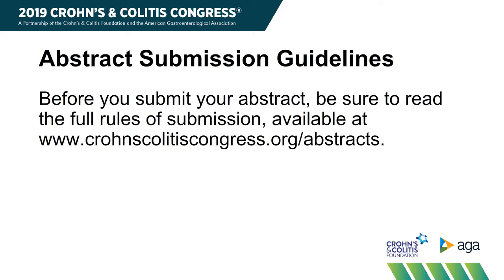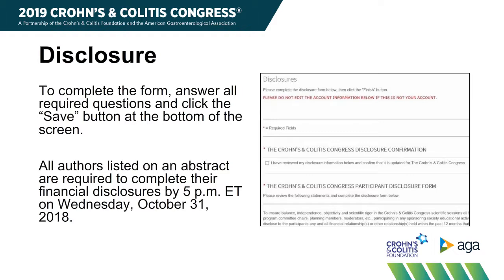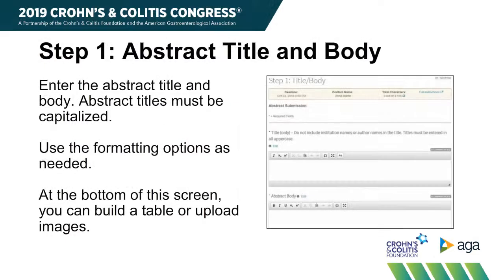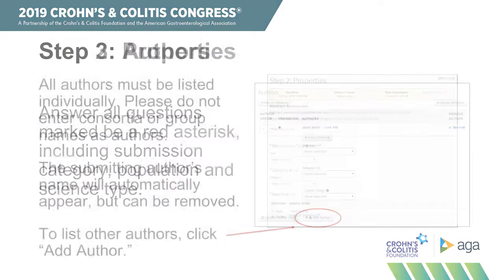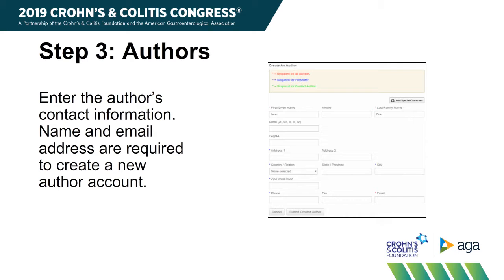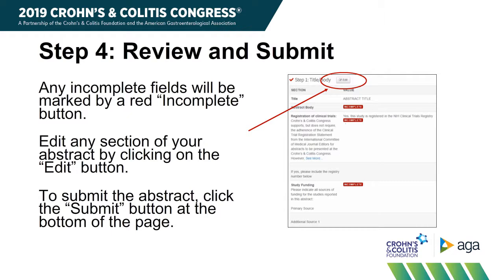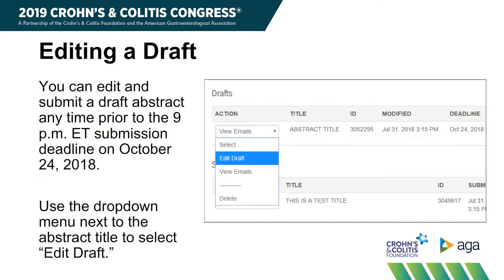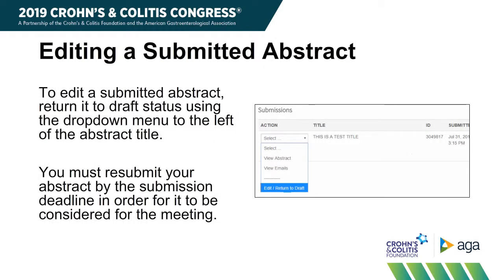Congress Abstract Submission Tutorial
This brief video will show you how to submit an abstract for consideration for the 2019 Crohn's & Colitis Congress.